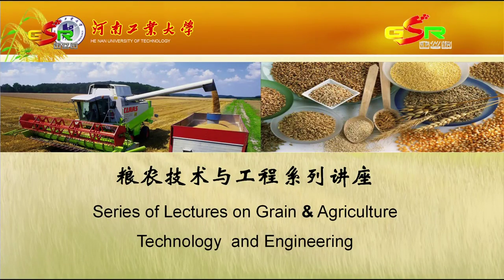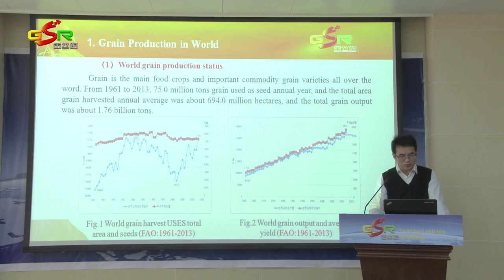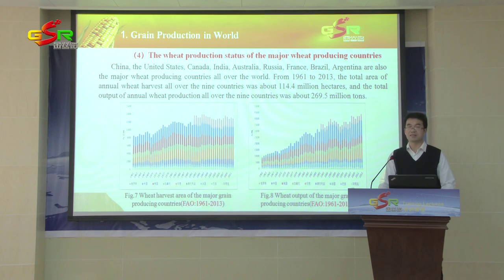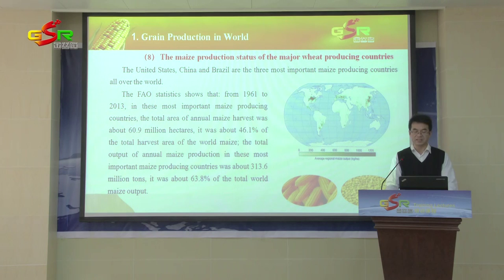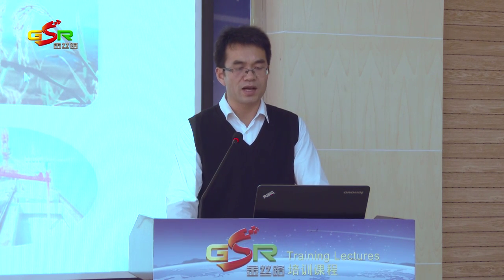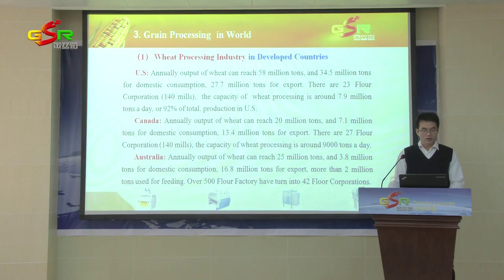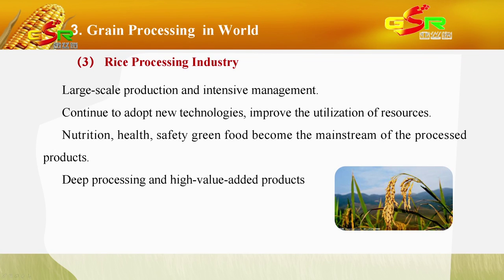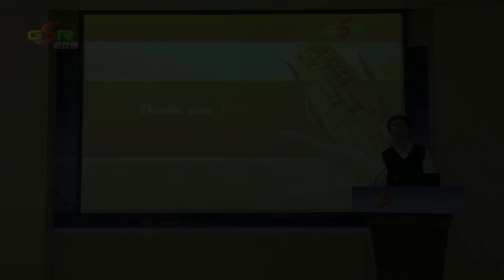Grain production , consumption and processing throughout the World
Series of Lectures on Grain & Agriculture Technology  and Engineering